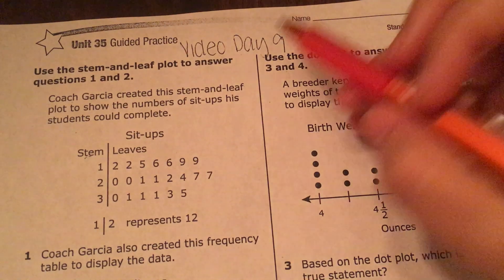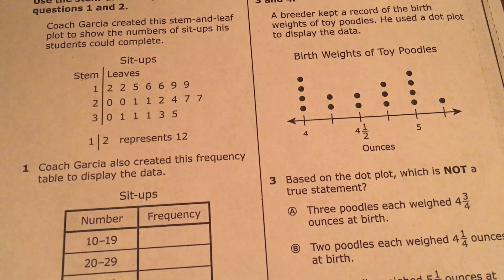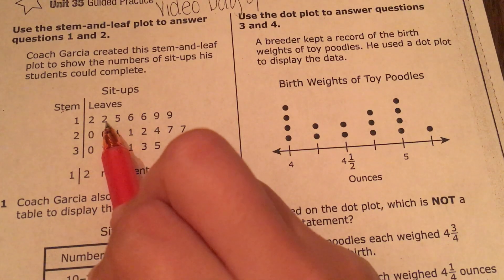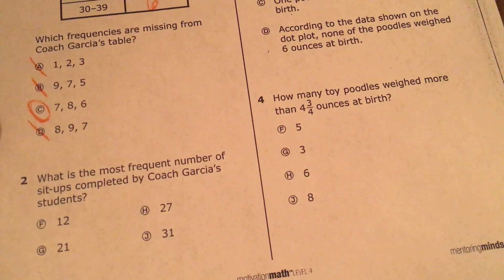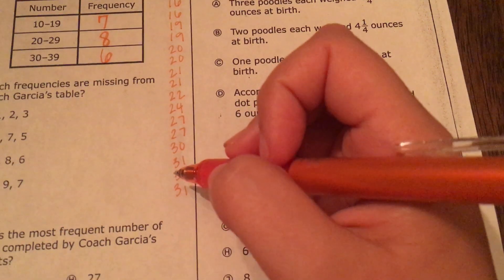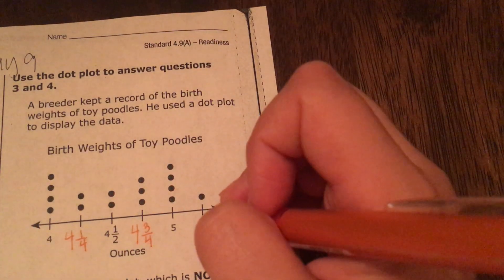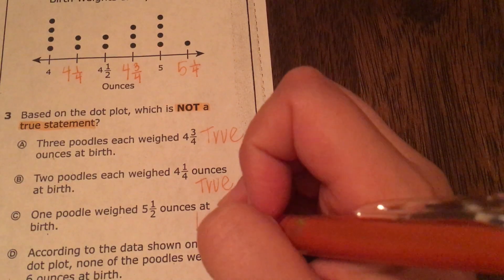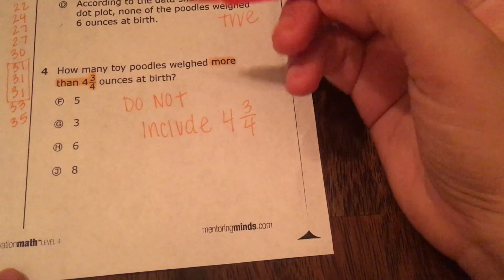4th Grade DAY 9 (4.9A)